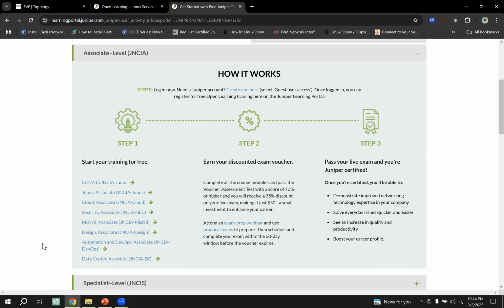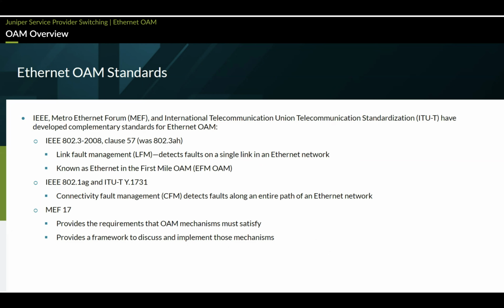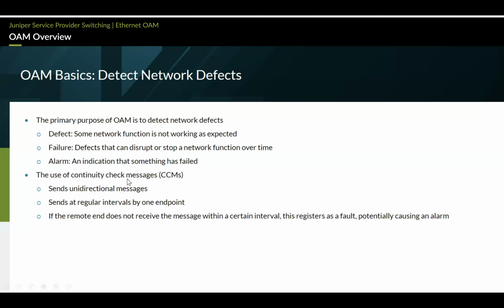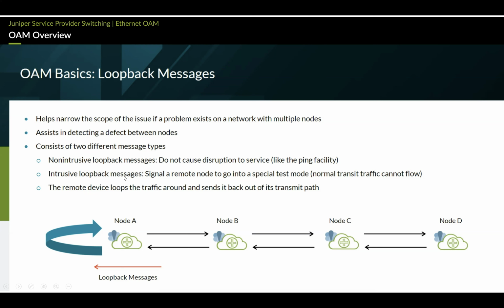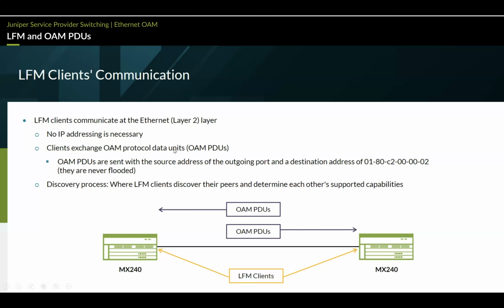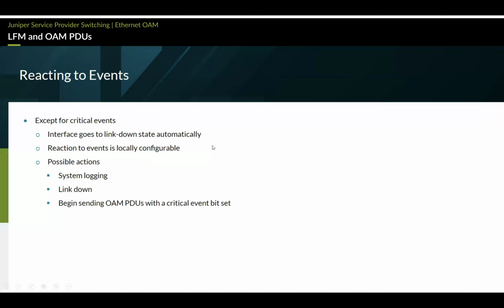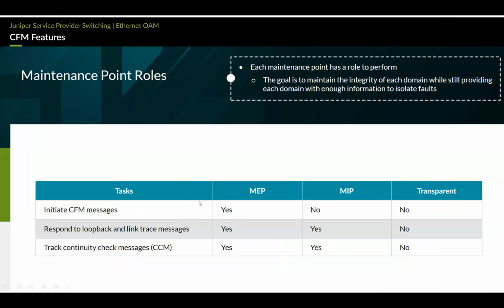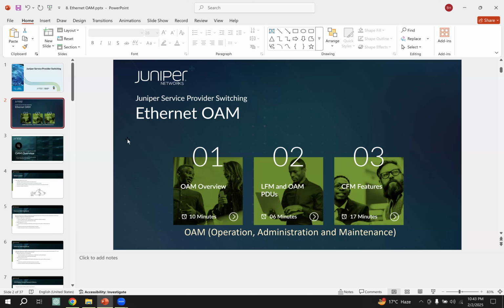Juniper JNCIS-SP-Junos Service Provider Switching - Ethernet OAM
==::==Task==::==
Service Provider Routing and Switching, Specialist (JNCIS-SP) - Junos Service Provider Switching - Ethernet OAM
==::==Reference==::==